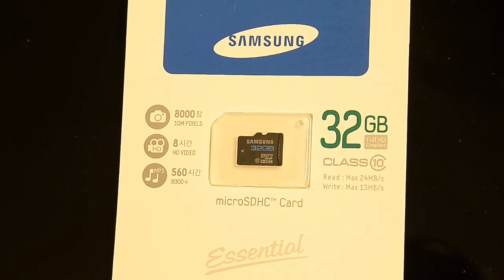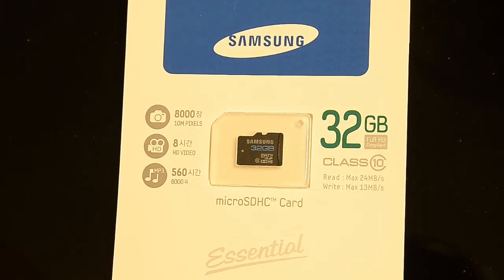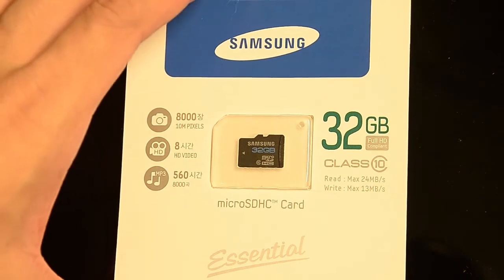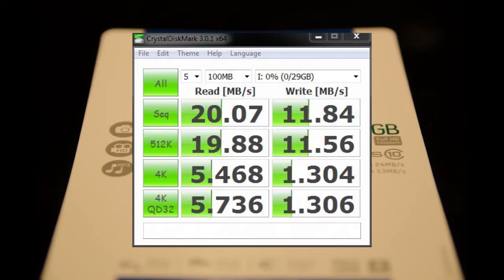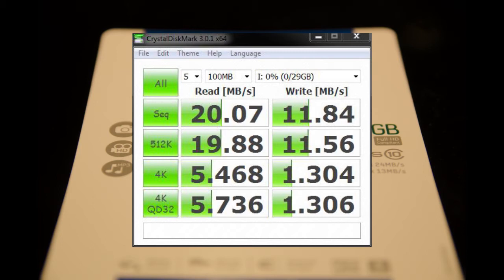Samsung 32GB Class 10 MicroSDHC Review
A review of the Samsung 32GB Class 10 MicroSDHC card that I've purchased online.

A great deal and the card certainly delivers as promised. Benchmark results are evidence that they are indeed geniune class 10 microsd cards.